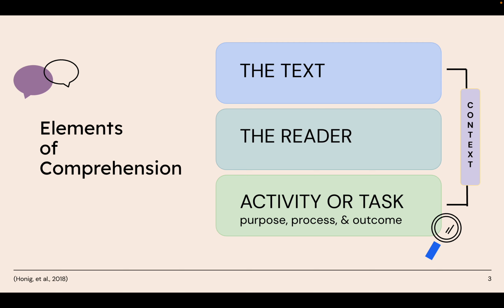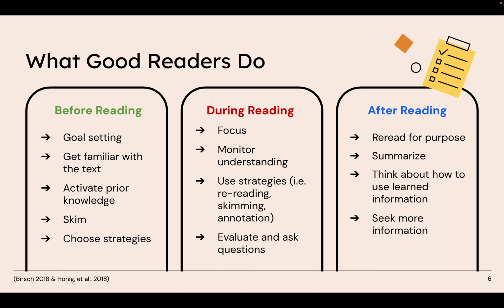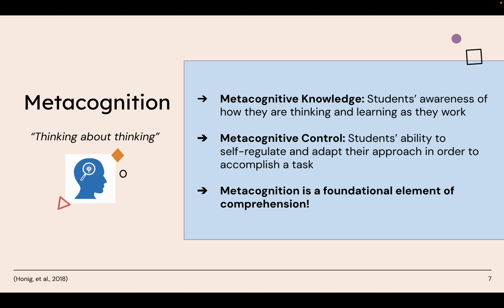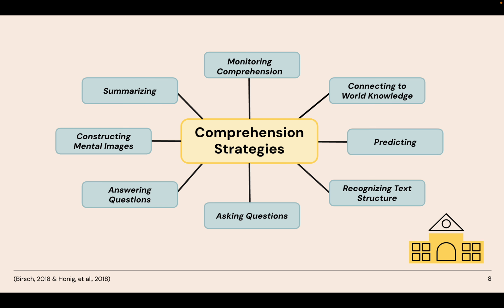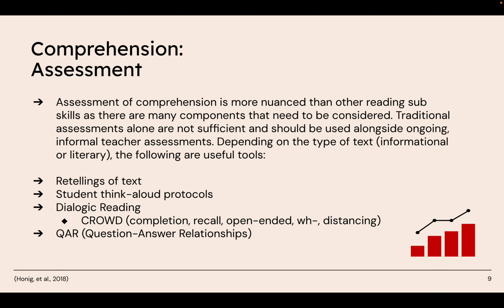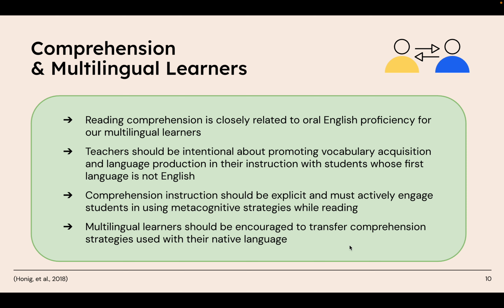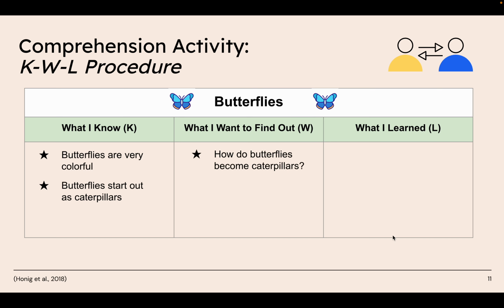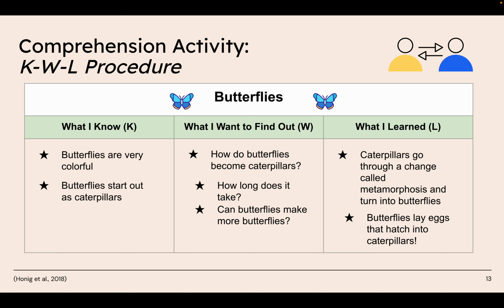Reading Comprehension Staff Development Plan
A brief description of reading comprehension instruction and its implications for early literacy skills.